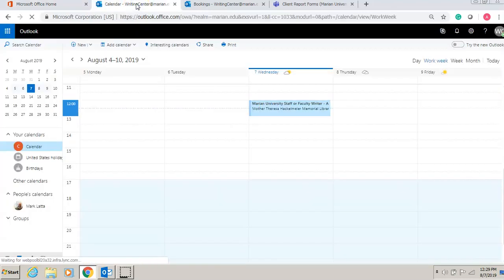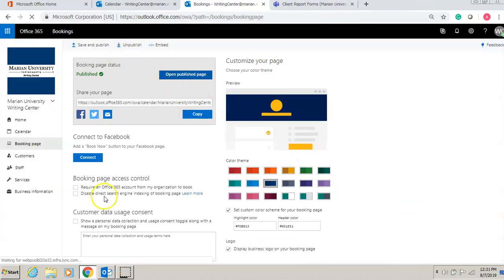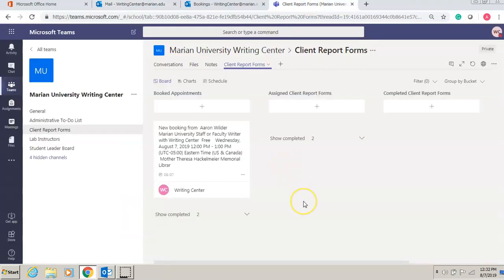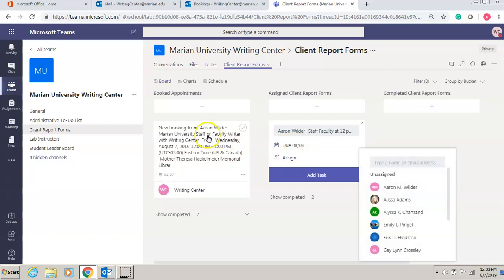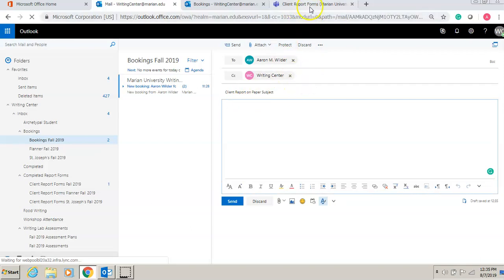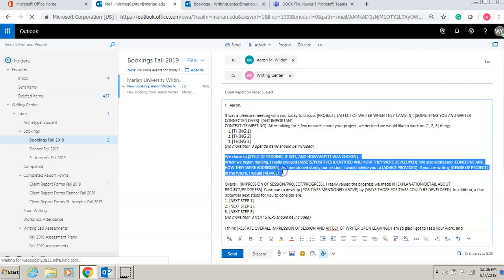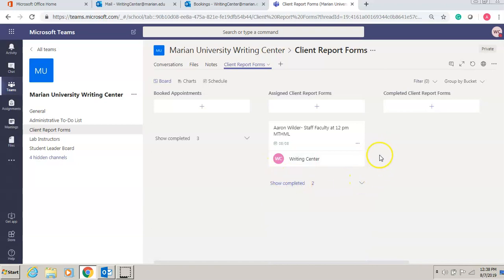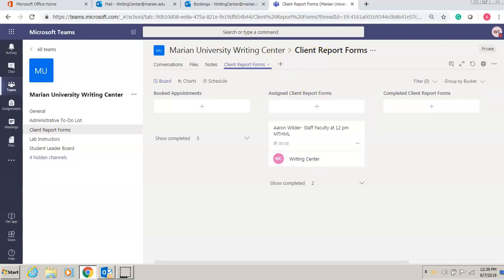Big Picture of MUWC Tutorials